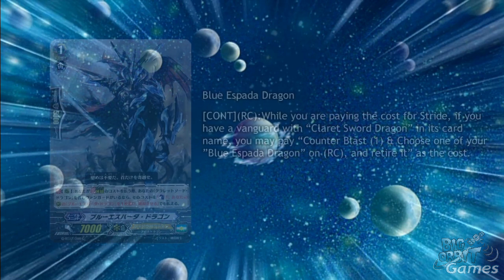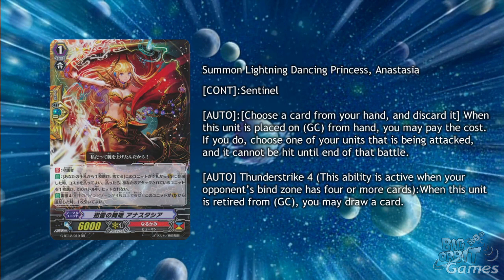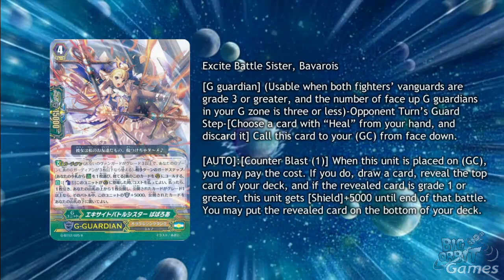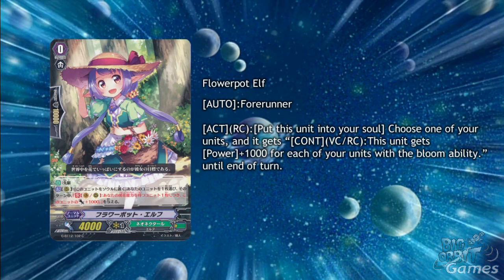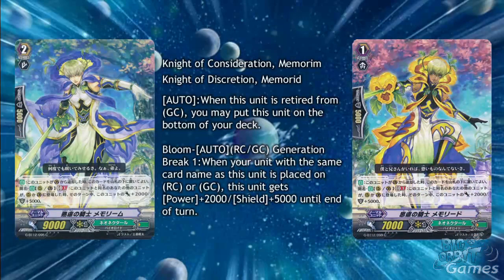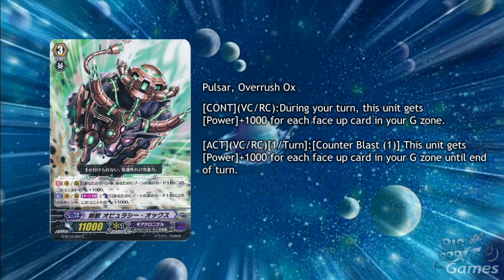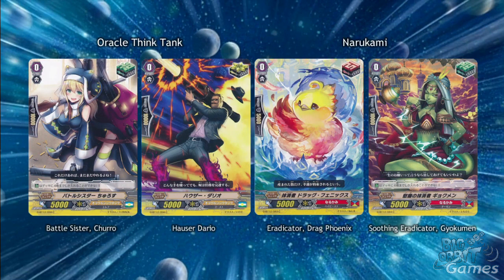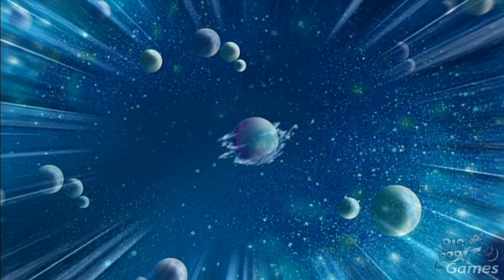Cardfight!! Vanguard Weekly Update 25th August 2017